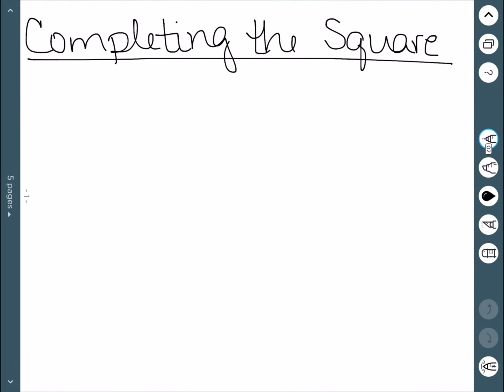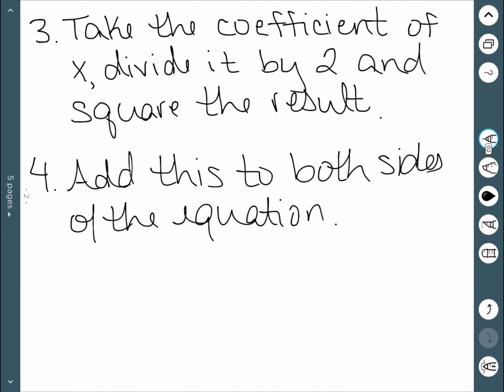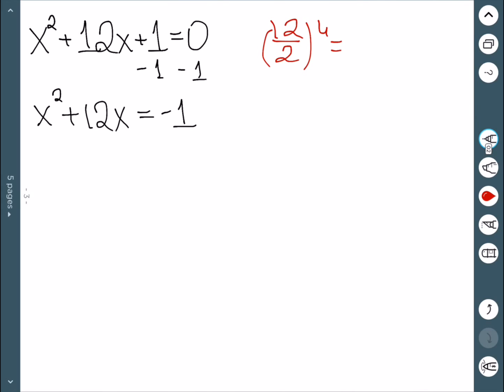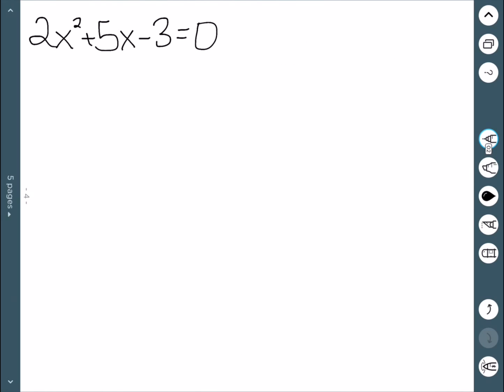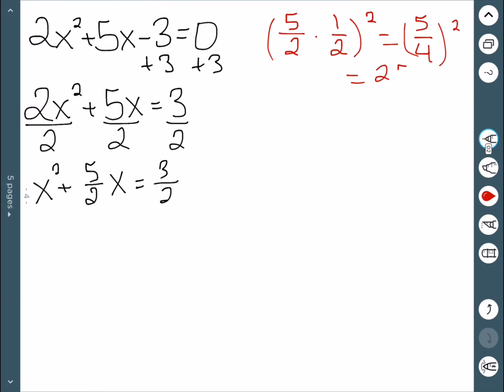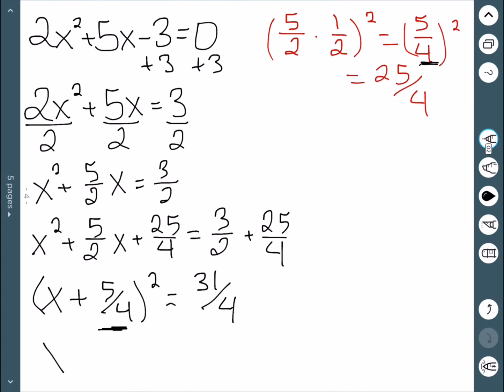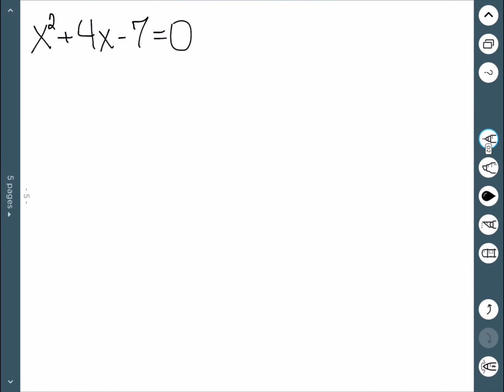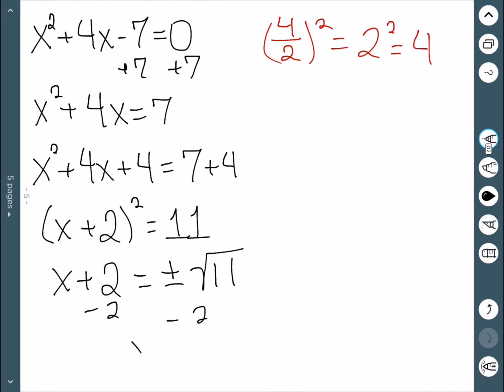Completing the Square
We discuss how to solve quadratic equations by completing the square. We discuss how to complete the square and do several examples demonstrating this technique.